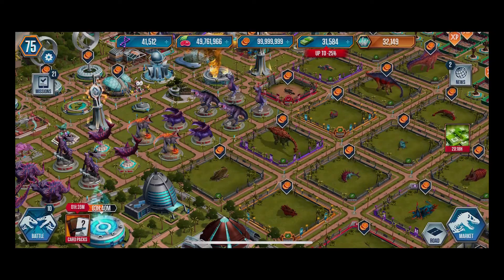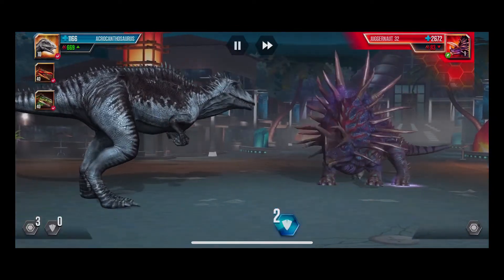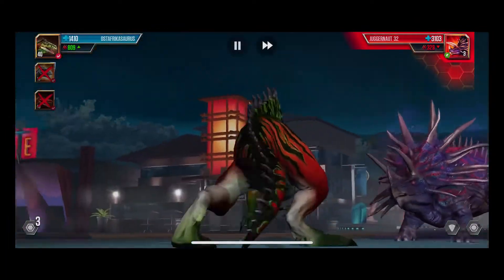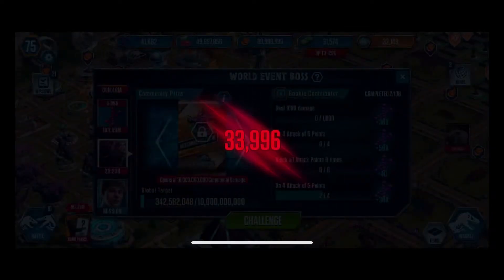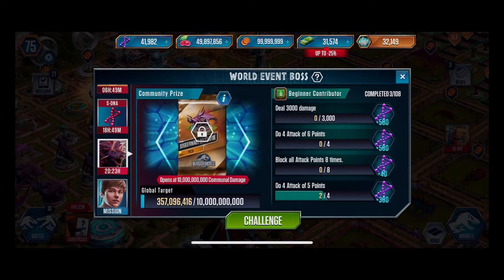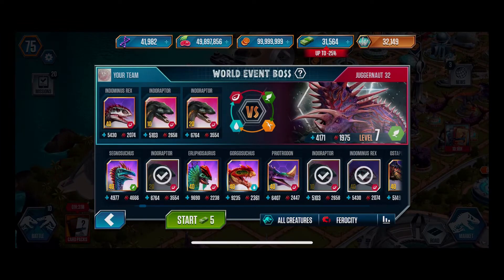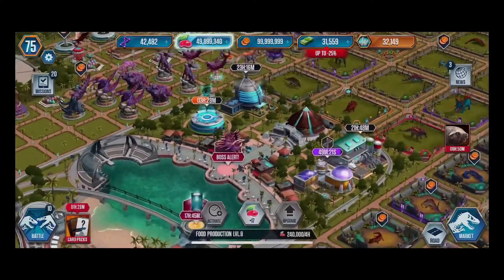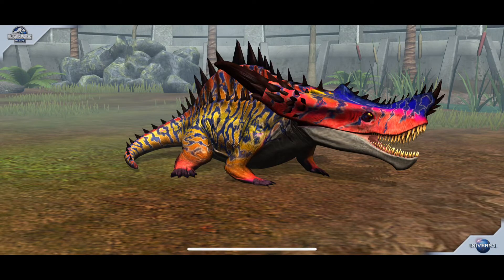Jurassic World The Game | ep 239 | Indoraptor vs Juggernaut 32 !!!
In this video , I take on the returning boss , Juggernaut 32.